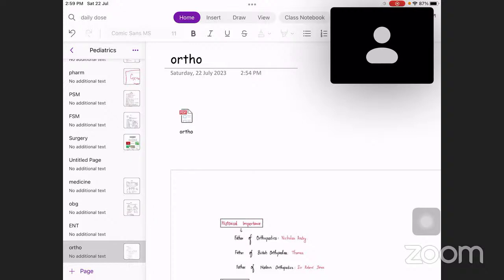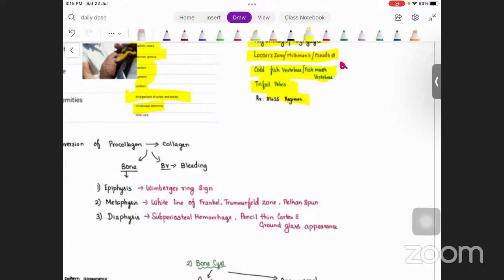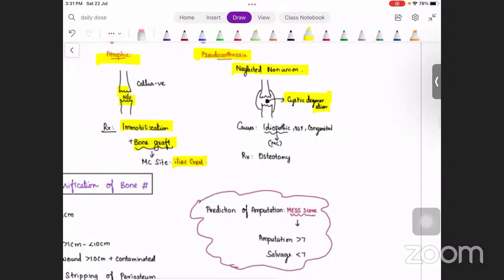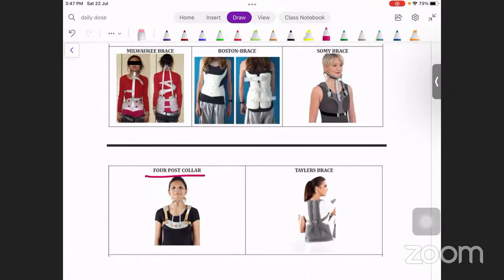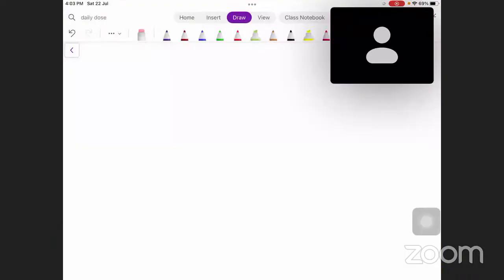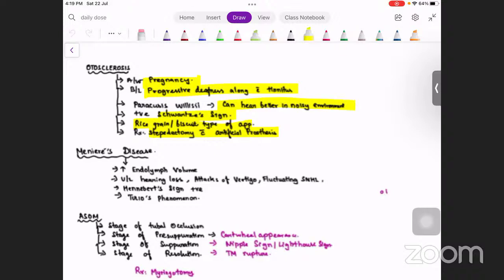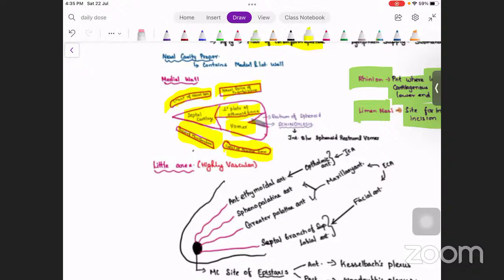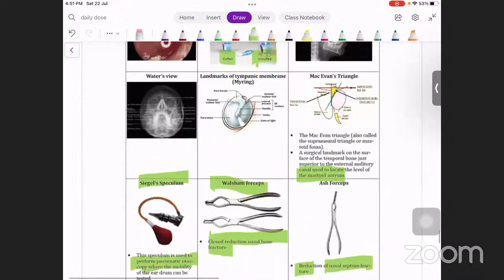DMA's FREE LAST MINUTE REVISION FOR FMGE JULY 2023 - ENT & ORTHOPEDICS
DMA's FREE LAST MINUTE REVISION FOR FMGE JULY 2023

Feautres:

📚 High  yield topics analysis: all 19 subjects with focus on the important expected topics for FMGE July 2023 exam.

📝 RAP Chanting: a comprehensive list of RAP in all 19 subjects compiled for your convenience to help you review the most frequently asked concepts.

🖼 Must know images discussion: we have curated the most important and highly anticipated image bank for all 19 subjects for you to harness the power of visual learning to reinforce your understanding and retention.

🔎 T&D with Expected MCQs: our team has designed a set of the most anticipated and expected MCQs specifically tailored for the FMGE July 2023.